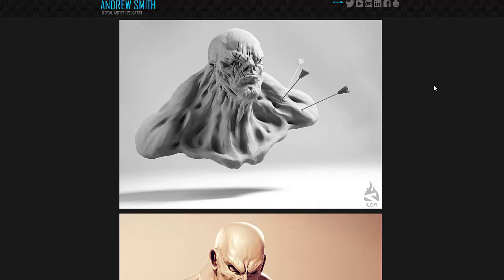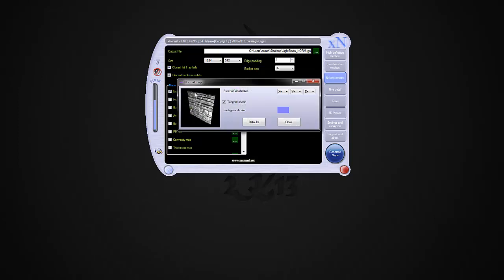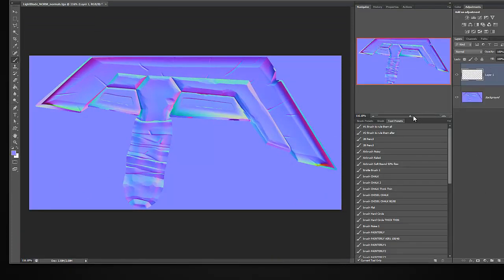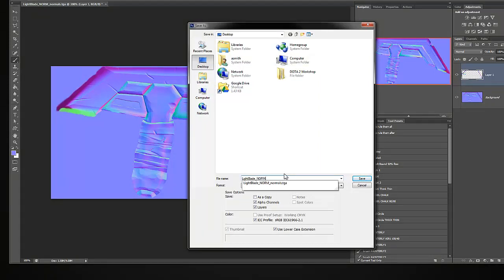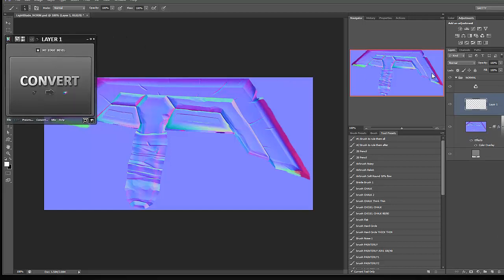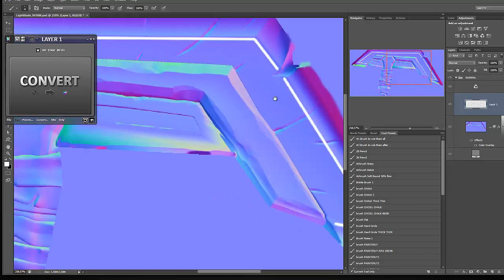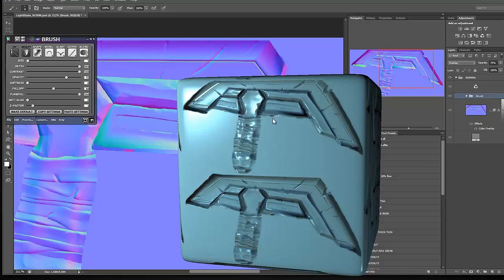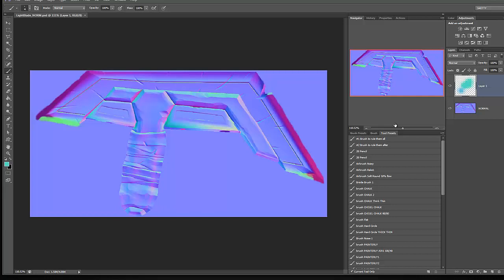Smitty's DOTA 2 Workshop - Part 8